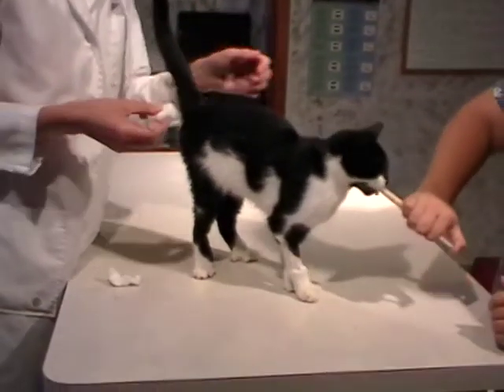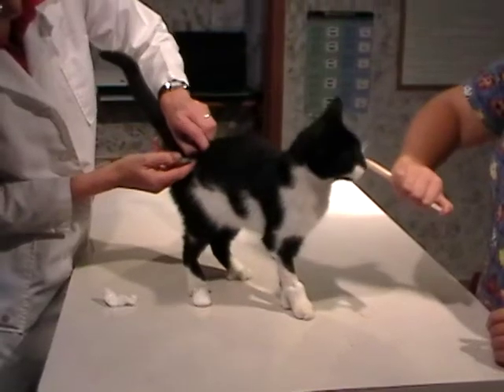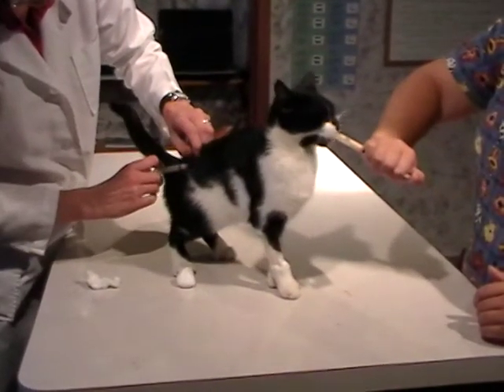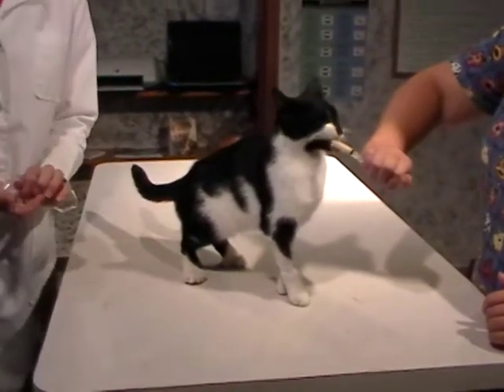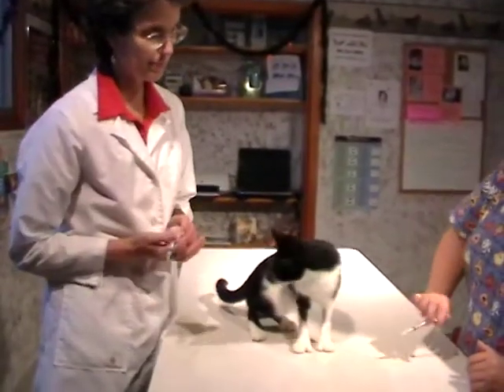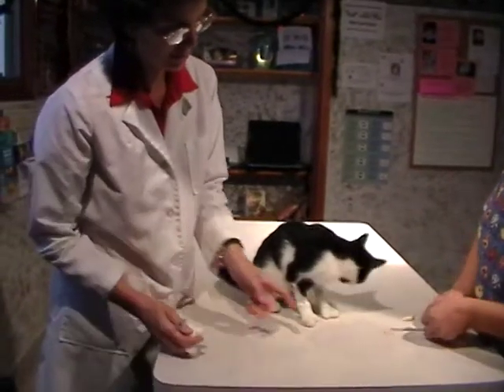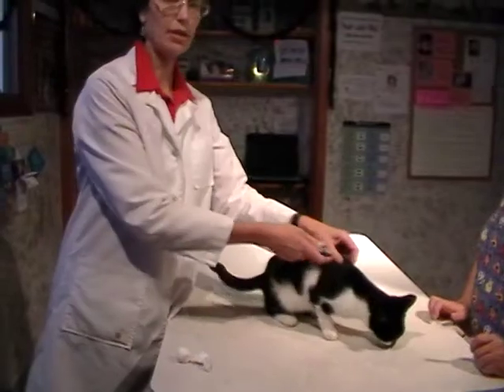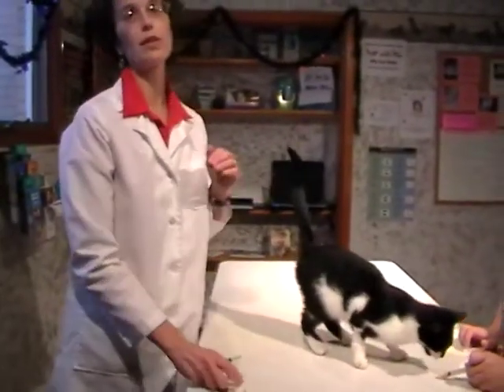Cat Injection with Treat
Cat wins again at the vet - she gets yummy treats like Kong liver paste as the shots are given so she associates good things with injection.  Record it,score it and use that information with your patients!  Use the Bella Behavior Label System to help you and your patients.